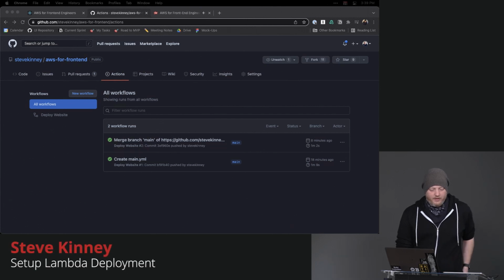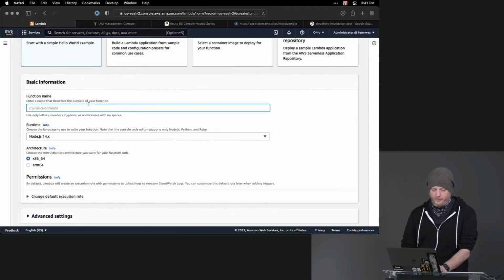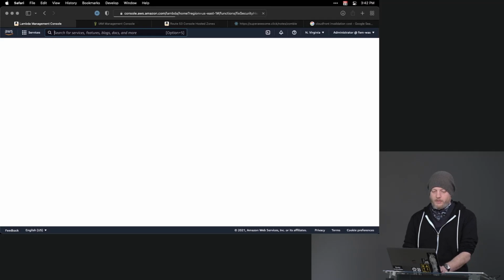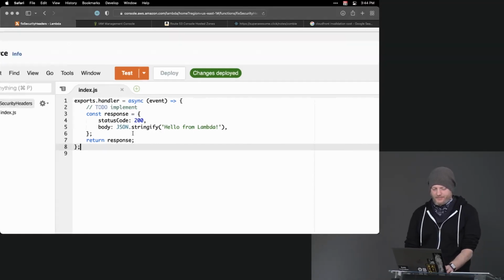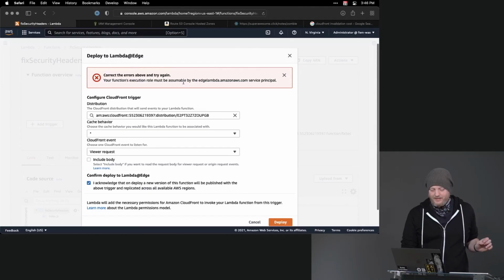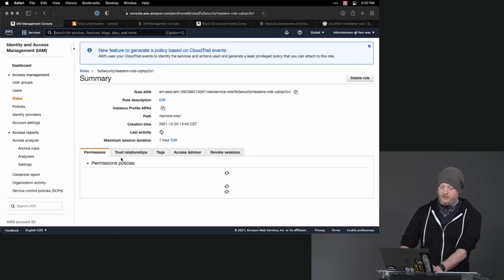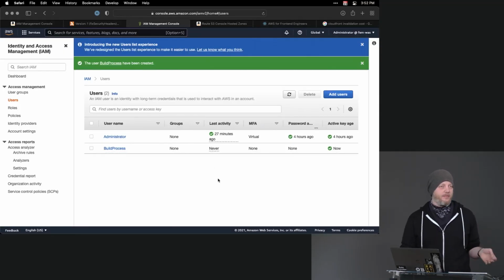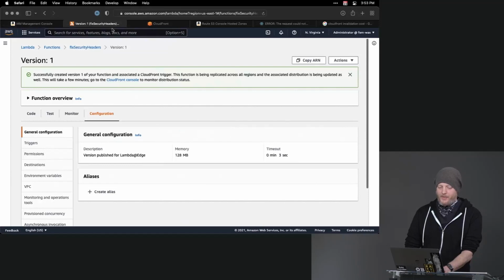20. Setup Lambda Deployment